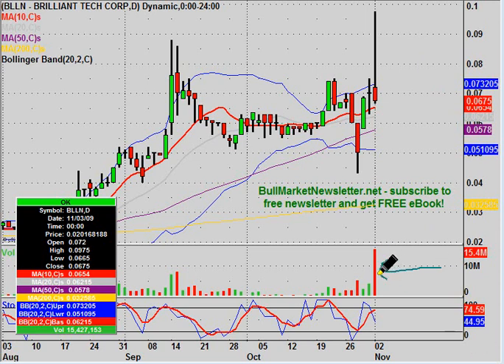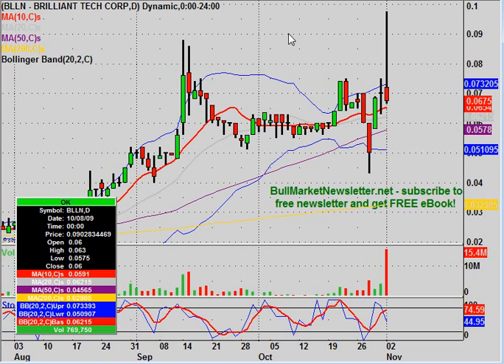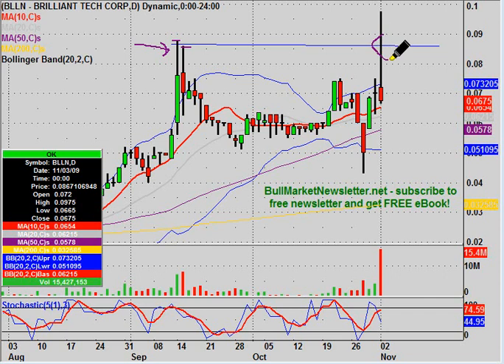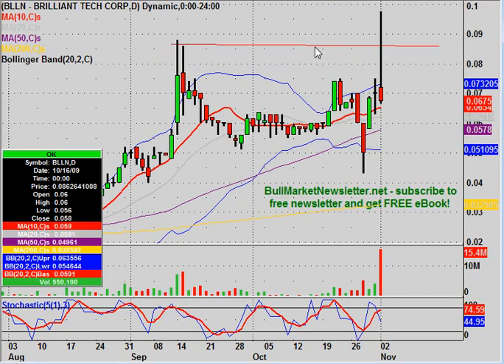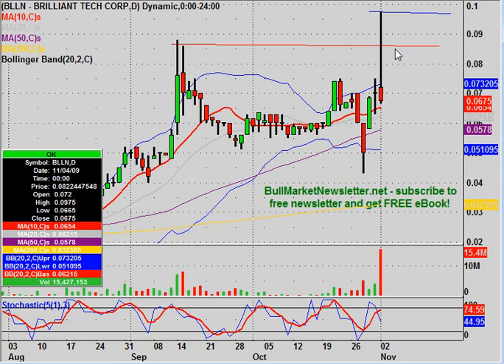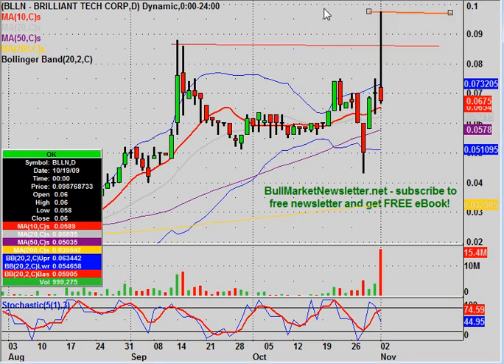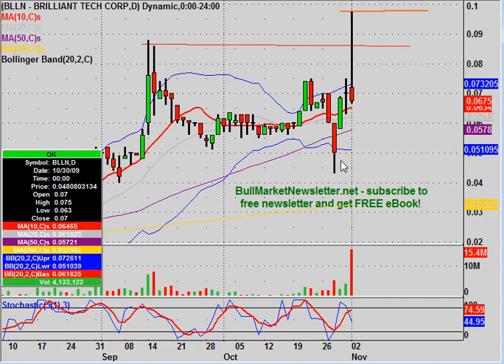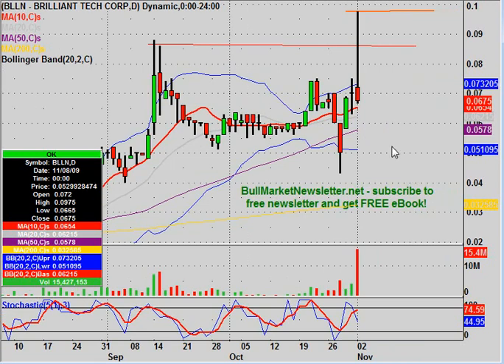BLLN Stock Trading Chart_ 11/2/2009